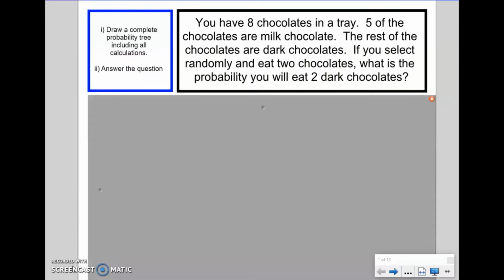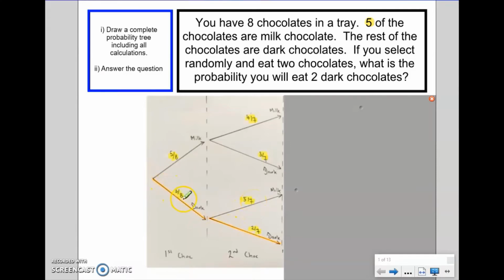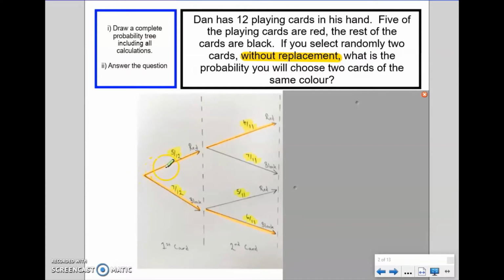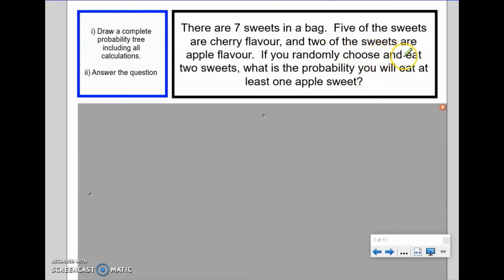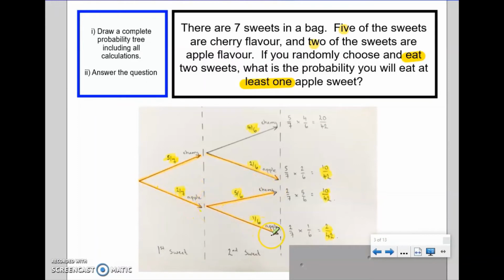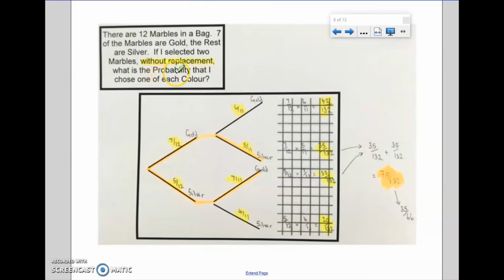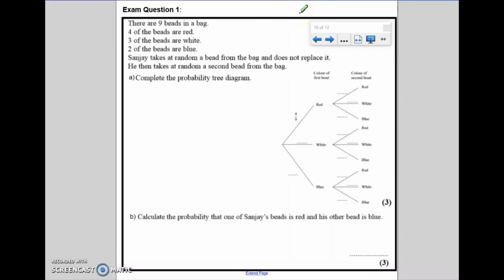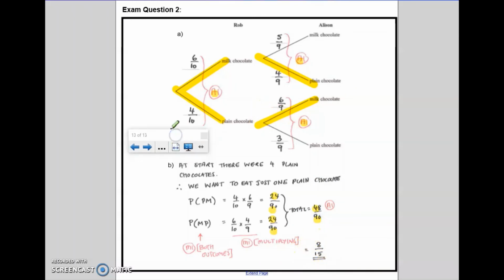Probability Tree Diagrams for Dependent Events Tutorial and Task (That Maths Channel)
Detailed tutorial and task teaching the topic of Probability Tree Diagrams for Dependent Events.